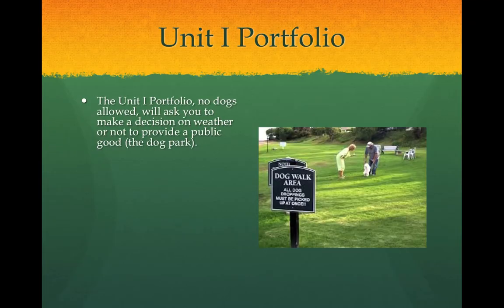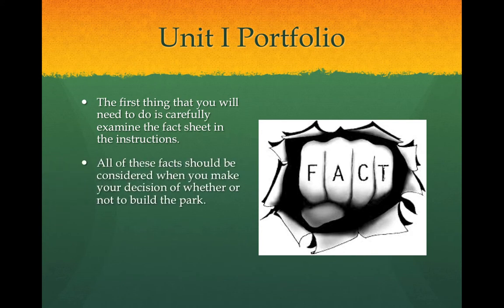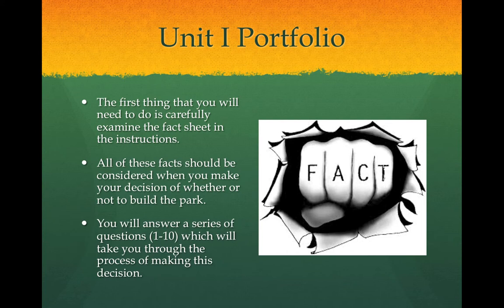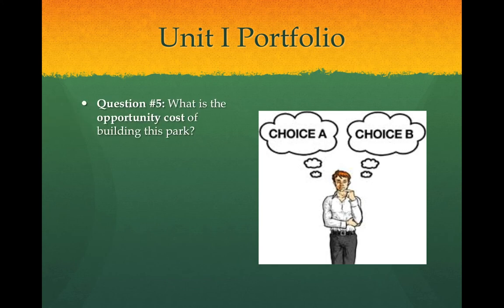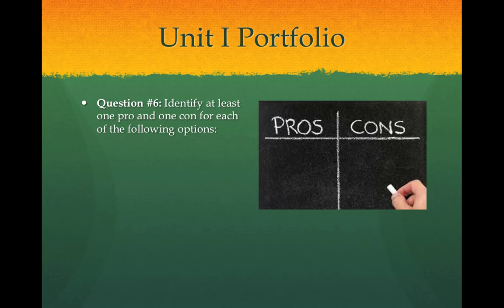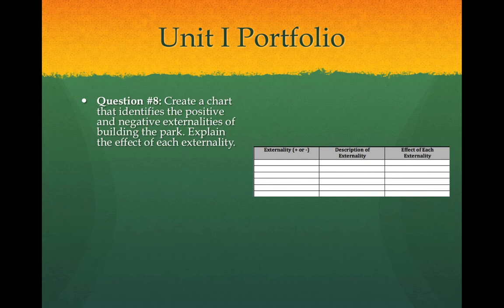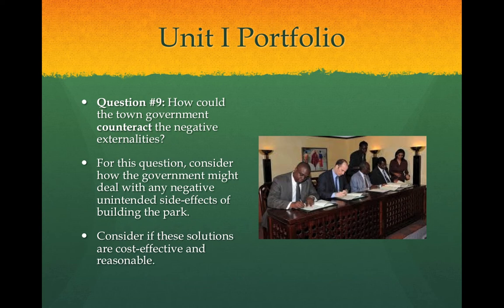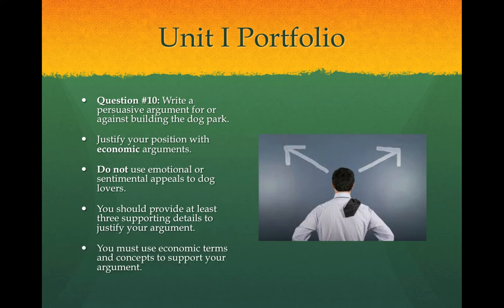Economics Unit I Portfolio Instructions